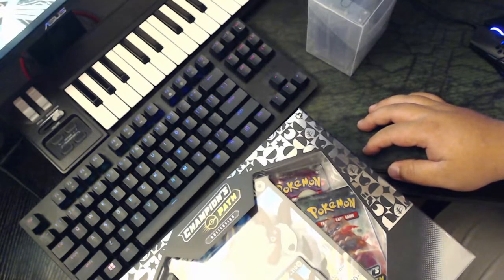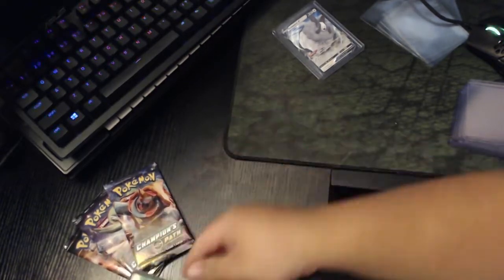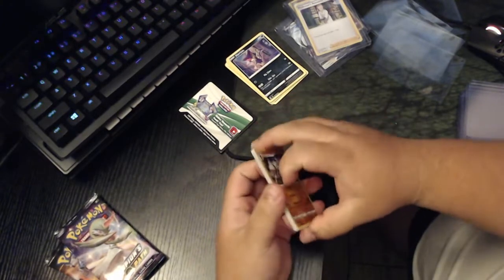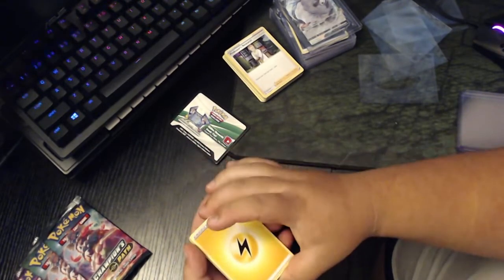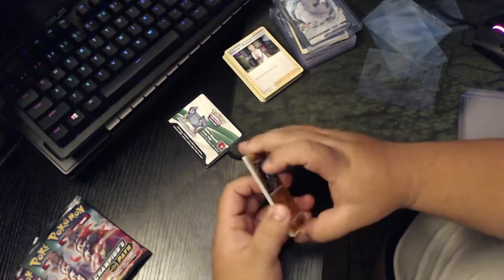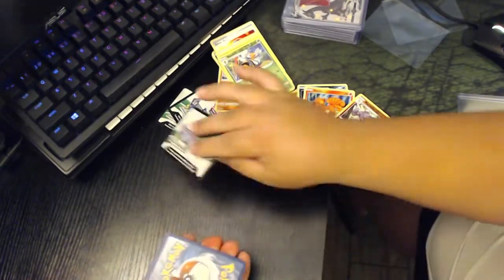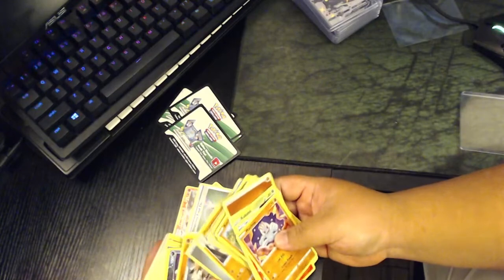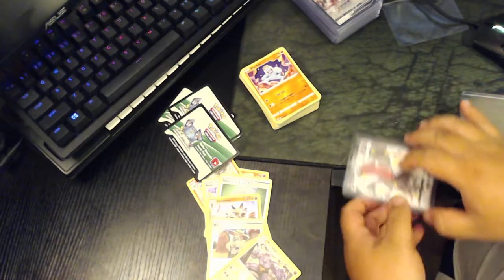MY FIRST SHINY CHARIZARD V FROM MY FIRST CP DUBWOOL BOX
STAY UP TO DATE WITH MY LIVE-STREAMS ON TWITCH!